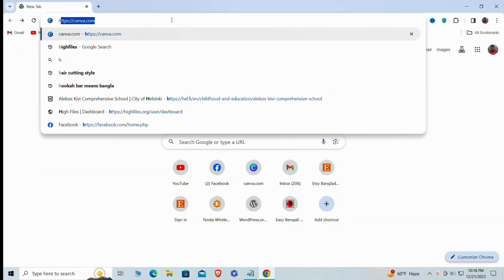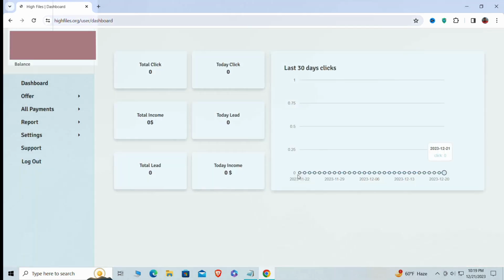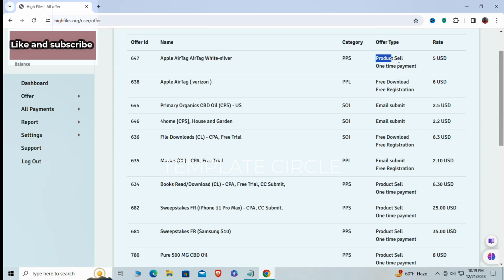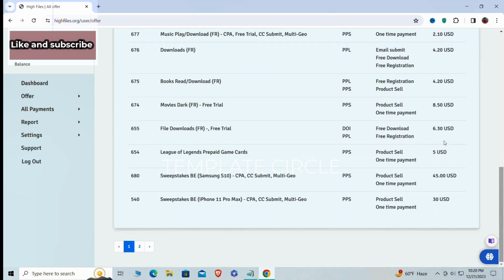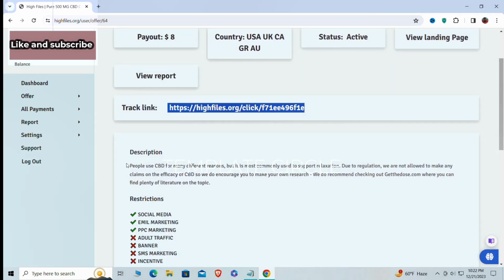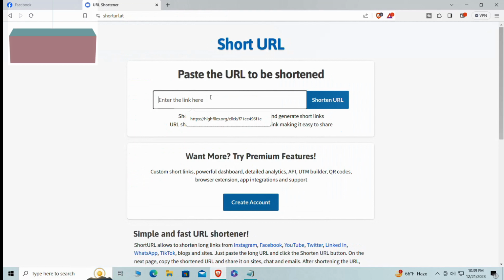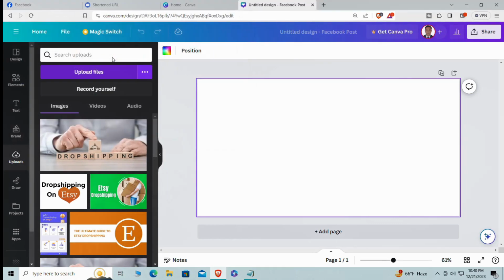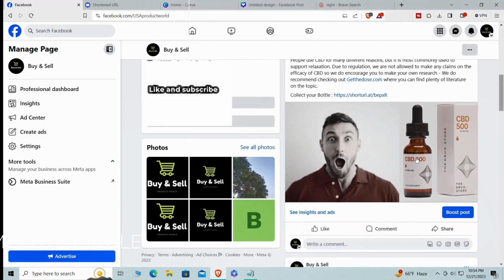CPA Marketing Earn Money With Highfiles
CPA marketing is a lucrative way to earn money online with Highfiles. With a wide range of high-converting offers, you can maximize your earnings and grow your income stream with CPA marketing. Join Highfiles today and start earning money with their top-notch CPA offers.